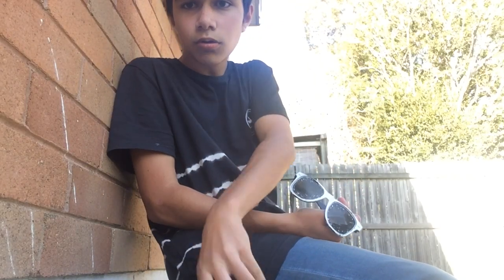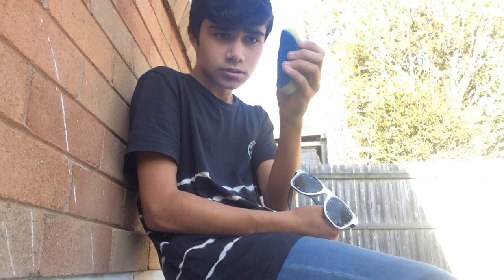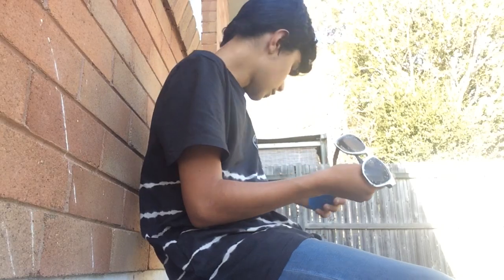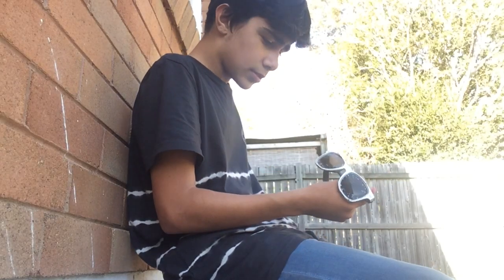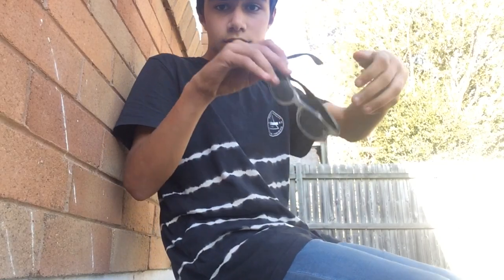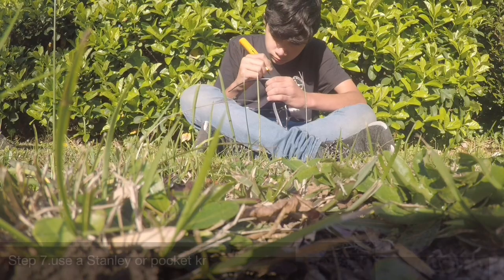MY DOPE CUSTOM SUNGLASSES BY Blake Evans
Let me know if you like these short films/vlogs that I’m making